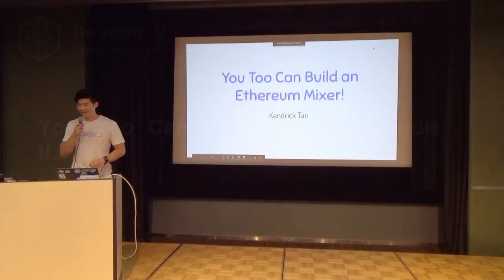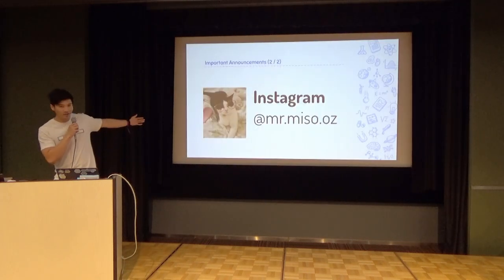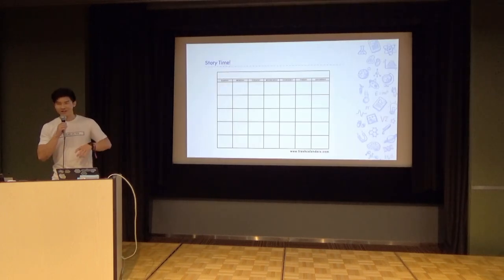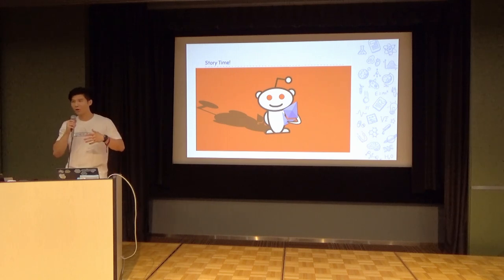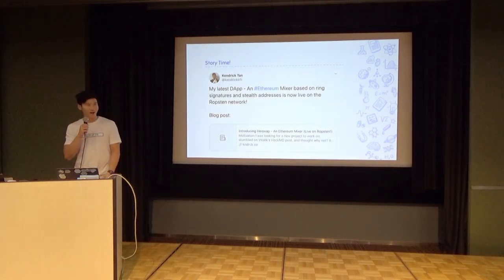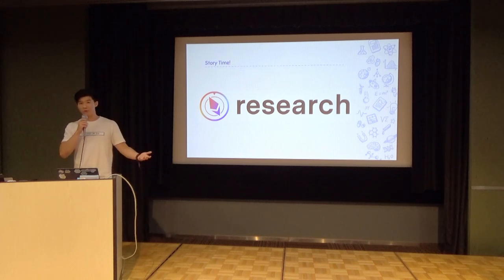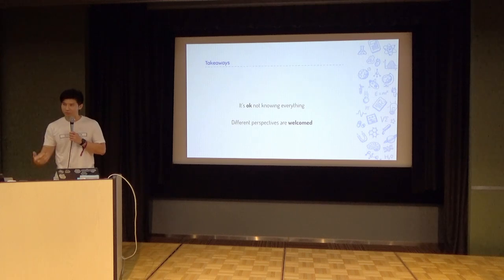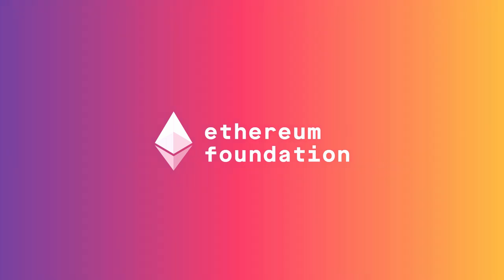You Too Can Build an Ethereum Mixer! by Kendrick Tan (Devcon5)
Cryptography is maths, and maths is scary. There's information overload, you don't know where you start, there's smarter people telling you how your solution(s) isn't perfect and how it has a theoretical limit / flaw / weakness, and how it's not "safe" to do xyz.So how can one with no academic background in cryptography start building cryptographic protocols to be then ultilized in higher-level applications? This talk will focus on my anecdotal process of building a Heiswap, Ethereum Mixer, with a Research vs Engineering perspective.

Speaker(s): Kendrick Tan
Skill level: Intermediate
Track: Privacy